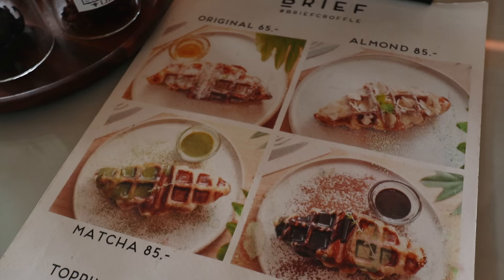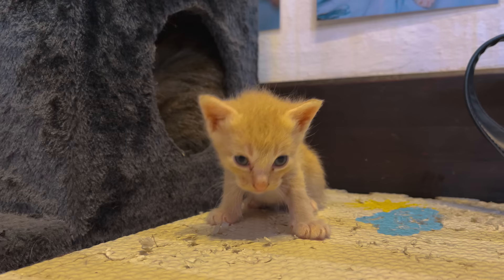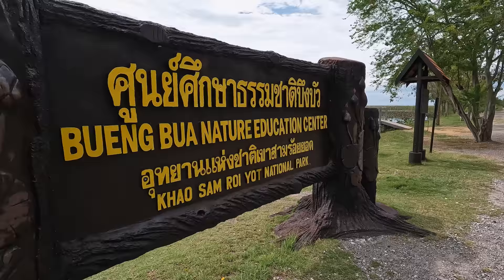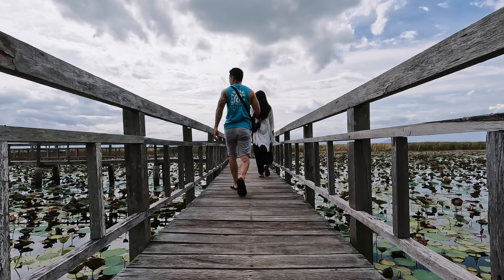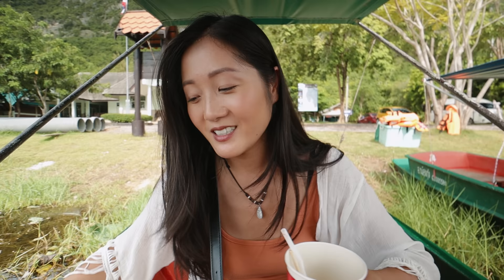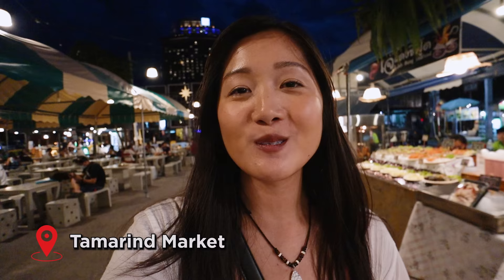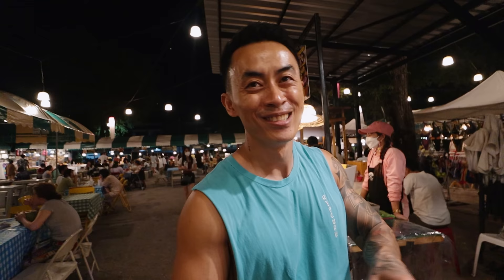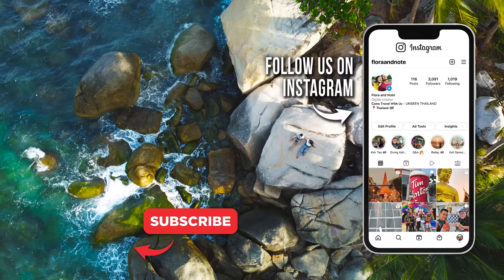🇹🇭 First Impressions of HUA HIN, Thailand (we could live here!)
Our first impressions of Hua Hin, Thailand is that it has it all, from beaches to Thai street food and beautiful nature, that’s why it has always been a popular holiday destination for both Thais and international tourists. But surprisingly, it’s our first time here. So join us today as we experience the beauty of Hua Hin.

We appreciate you and thank you for your support :)

△ Boya by-MM1 Compact On Camera Microphone

Video Breakdown by Chapters:
0:00 - Welcome to Hua Hin
0:50 - Coffee first!
2:13 - Fun things to do in Hua Hin
3:50 - Lotus lake and boat ride
10:49 - Let's check out Hua Hin Beach
13:41 - Street food at Tamarind Market